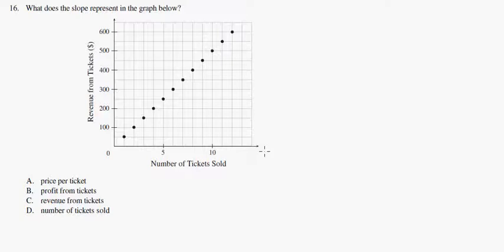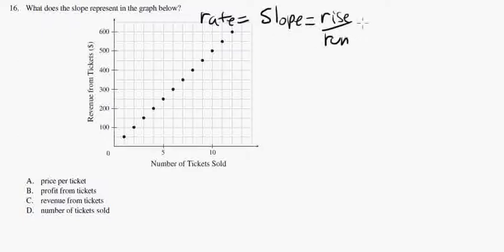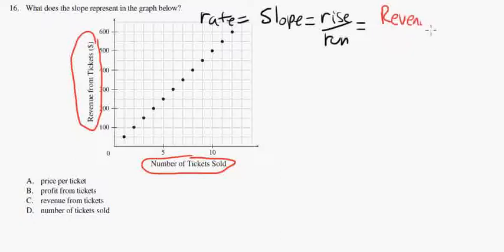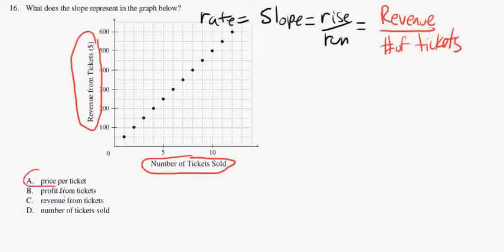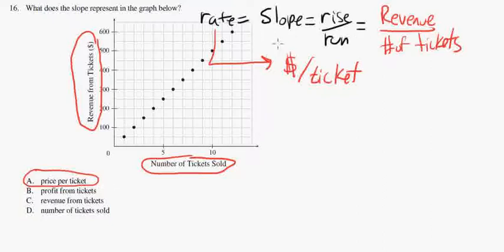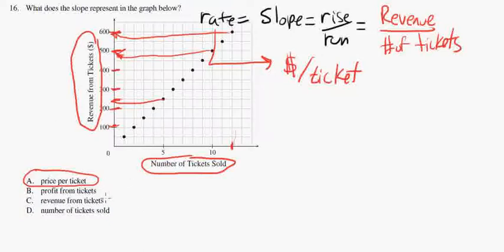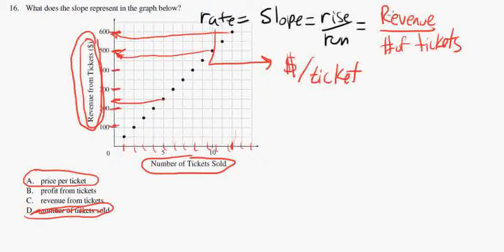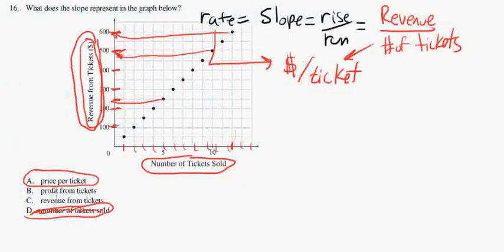Ma10-Practice Provincial B - #16